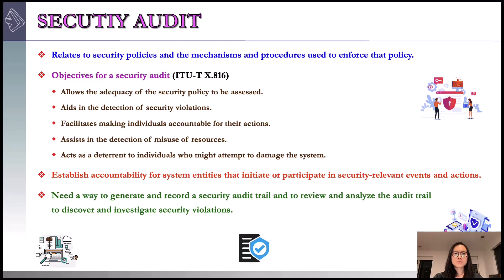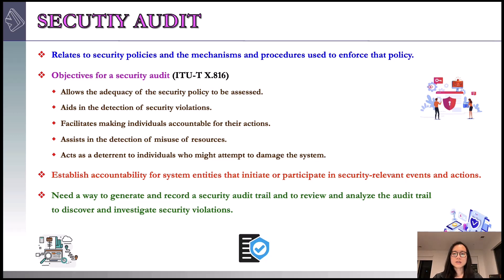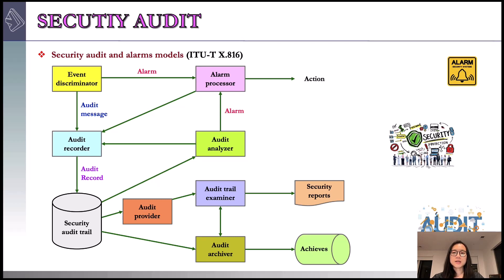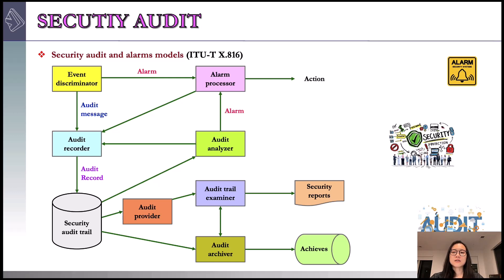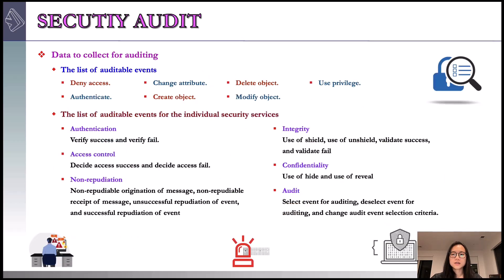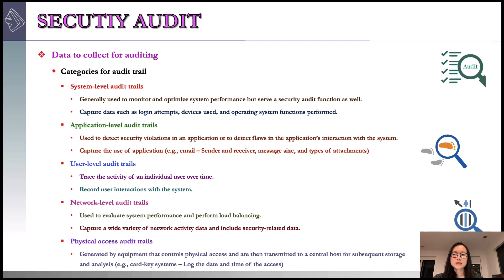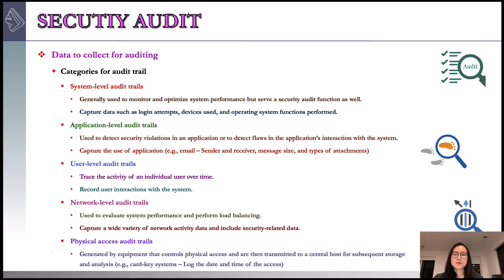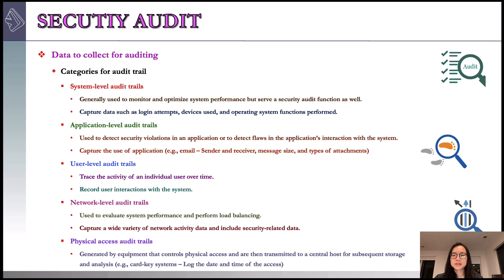Cybersecurity Assurance Chapter 18 Part 1 - Security Audit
Cybersecurity Assurance
Professor: Maria Zhang
2022 Fall